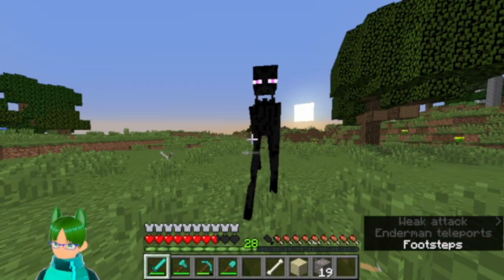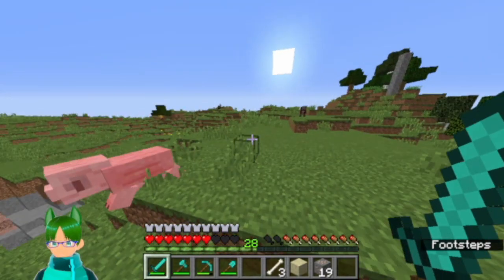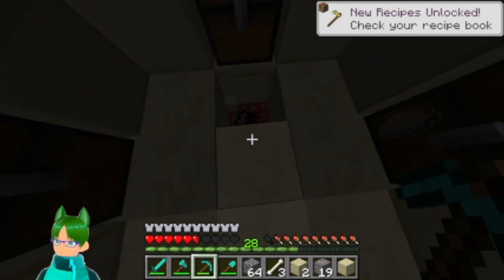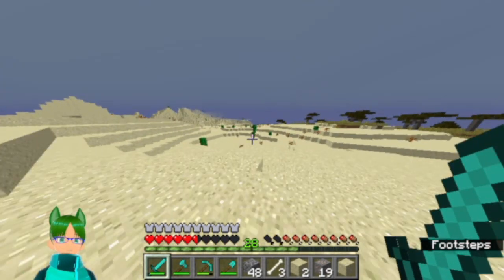Elias Showing you Around his unique seed in minecraft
I start showing you around my unique seed in minecraft and how close all the biomes are.  I think i might have a speedrun seed as i've never seen a seed with biomes this close together.